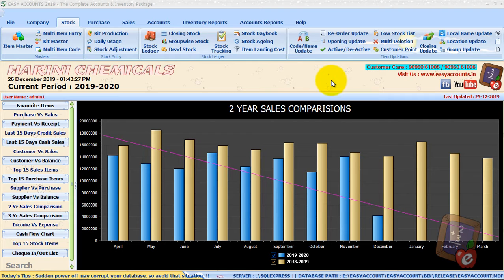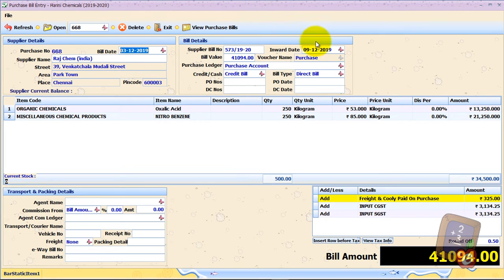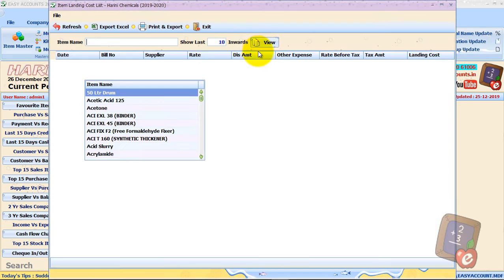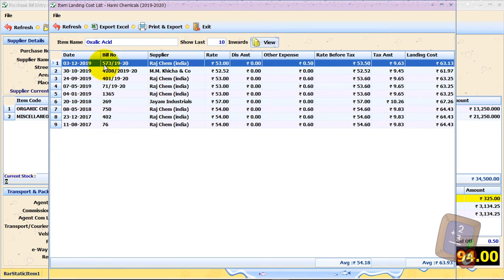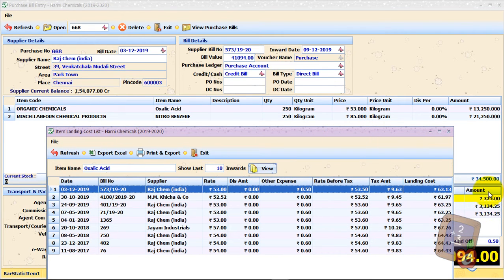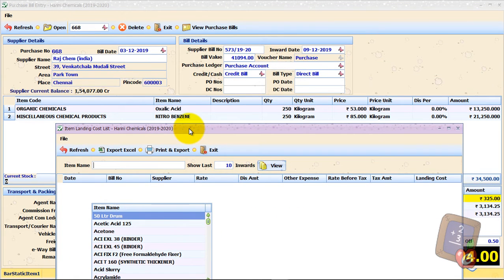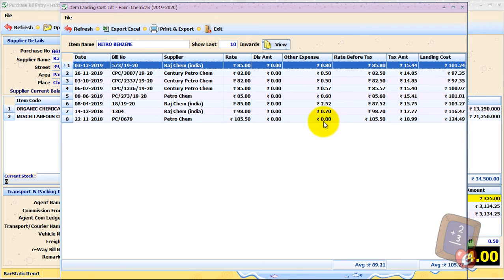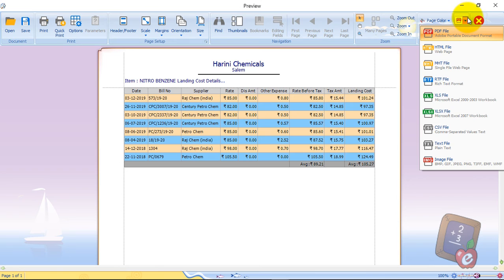Item Average Landing Cost || Accounts & Inventory GST billing Software || Easy Software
This video explains how to view the pre-tax average landing price of goods purchased, the average landing price after tax, etc. in Easy Software.

Easy Software is Full Accounts & Full inventory software with GST features.

Purchase - GST Local Purchase bill, Inter-State GST Purchase Bill, Purchase Delivery Challan (DC), Purchase Order, Bill to Bill Purchase payment, Purchase Return, Purchase Payable Supplier List

Company – Financial Year Lock, Date lock, Update Item Price, Customer Group-wise Multi Price List, All Voucher Monthly Break-up, Date-wise Voucher Break-up, Date-wise Profit Report, Customer-wise Profit Report, Item-wise Profit Report, Top well Paid Customer List, Customer Vs Monthly Sales Report, Items Vs Monthly Sales Report, Supplier Vs Monthly Purchase Report, Items Vs Monthly Purchase Report, Inventory based Customer/Supplier Accounts Ledger View

General – Software User Creation, User-wise/Screen-wise Rights, 2 different location Back-up option, Online back option